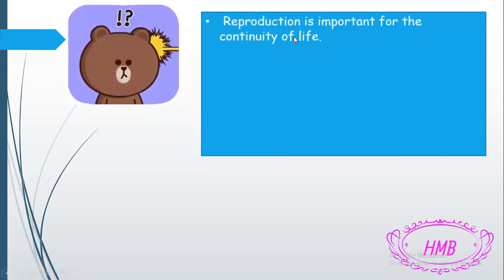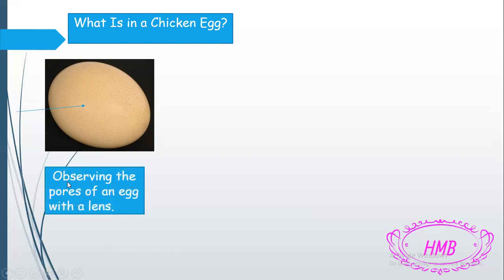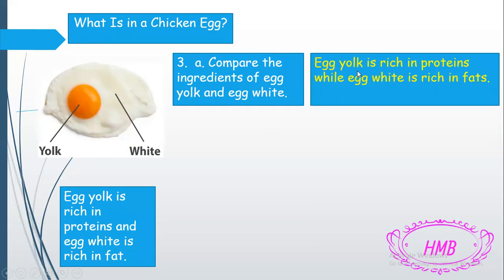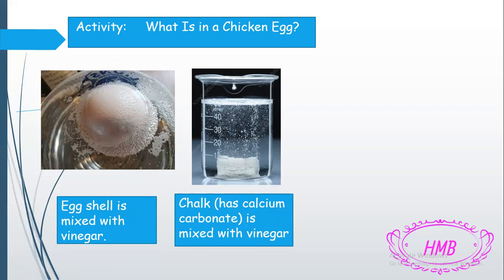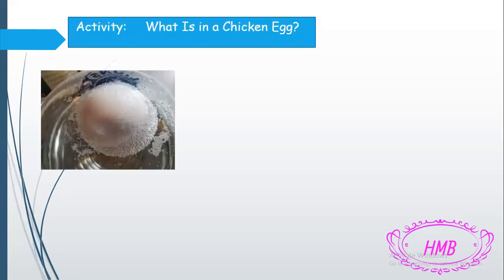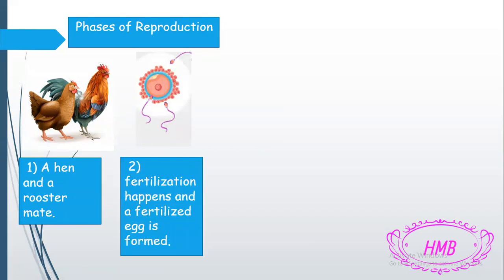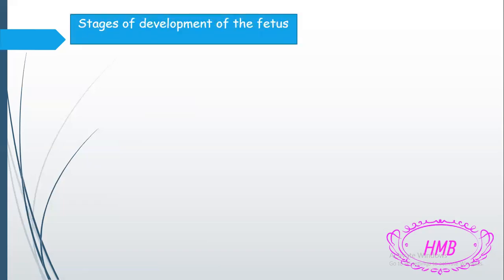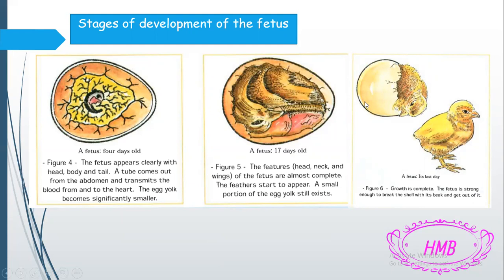reproduction of birds-- grade 6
It explains the sexual reproduction of birds: its steps and the stages of development of birds inside an egg.